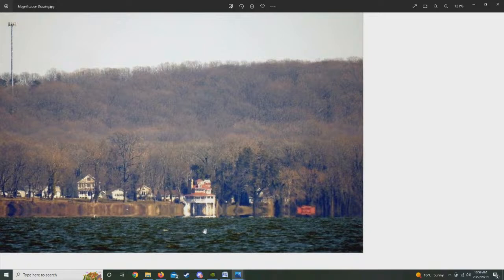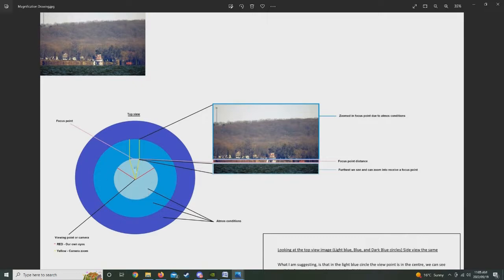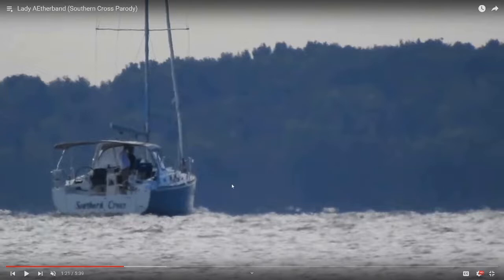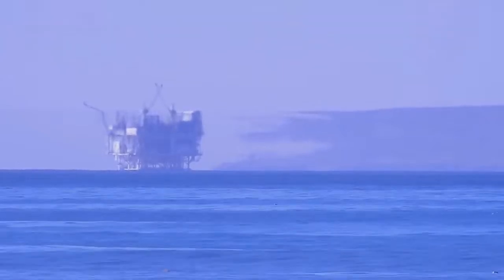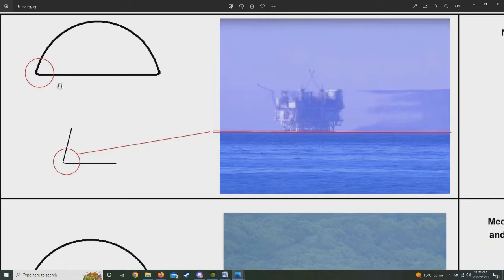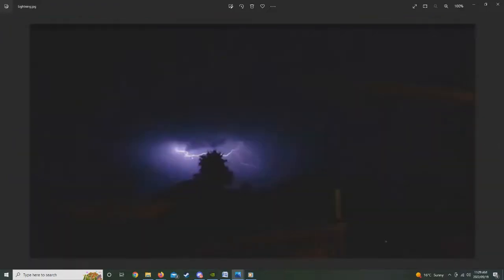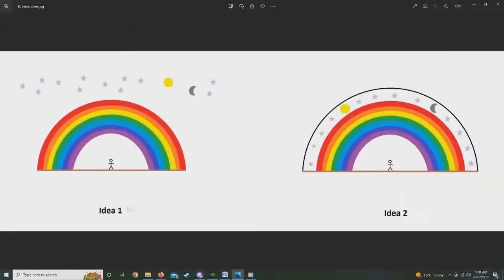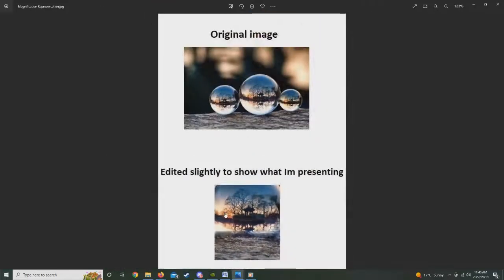Look into the Dragons eye - Beerman puts forward his proposition.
In this presentation "Beerman" takes us through the things that have become evident in observations he has been making. Let him take you on his journey of discovery.

friends of he channel and links you might be tempted to click

This Flat Earth supports That Flat Earth